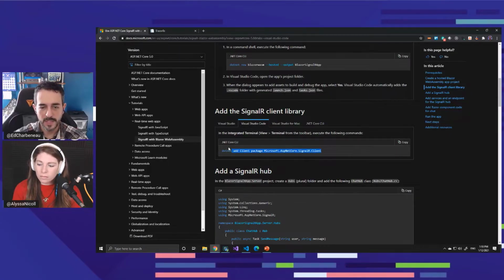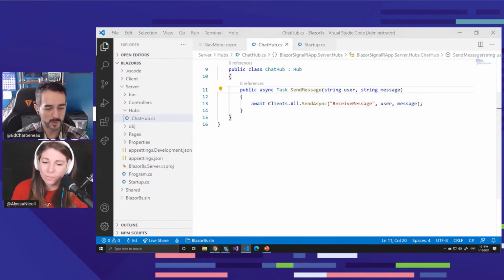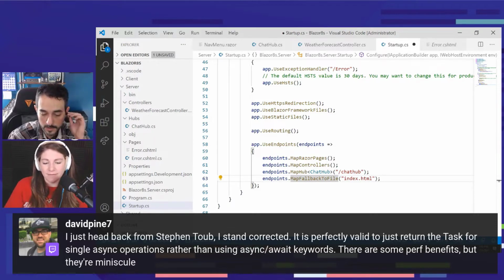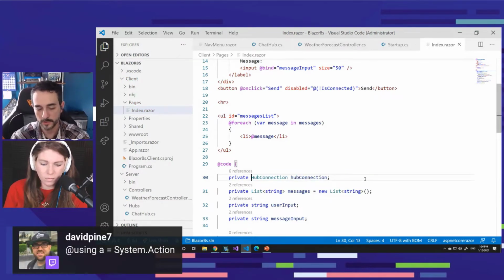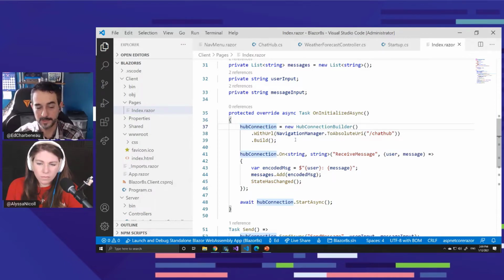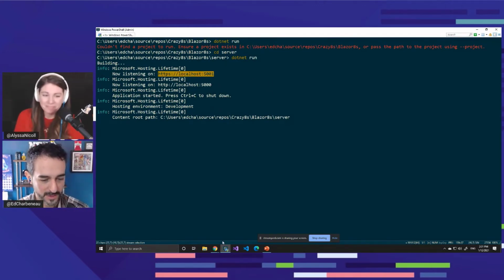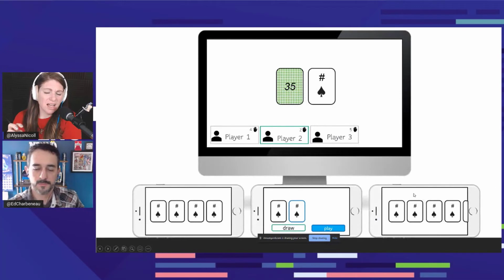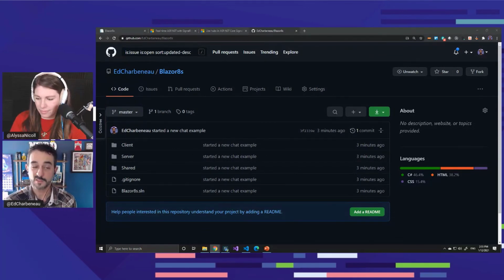Creating Crazy 8s with SignalR & Blazor: Day 1 | Part 3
SignalR & Blazor: a real-time app that recreates the card game, Crazy 8s.  The app will send asynchronous notifications to a client-side Blazor web application over WebSockets enabling real-time interactivity between users.

Over the course of the week, your hosts Alyssa Nicoll and Ed Charbeneau will be coding, learning, chatting… and welcome awesome guests: David Pine, DevRel at Microsoft, Kevin Griffing, Microsoft MVP, Brady Gaster, Principal Program Manager at the ASP.NET Core team at Microsoft & Sam Basu, Developer Advocate at Progress.

Hosts’ and guests’ socials:

♠️ Sam Basu, Dev Advocate for Telerik. MVP

Check out what you can do with our .NET & JavaScript UI components suites